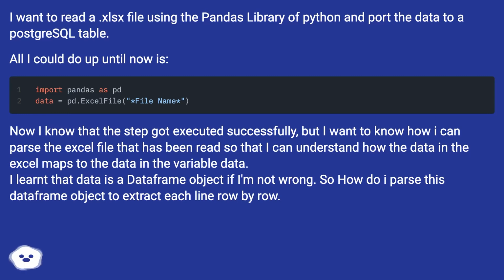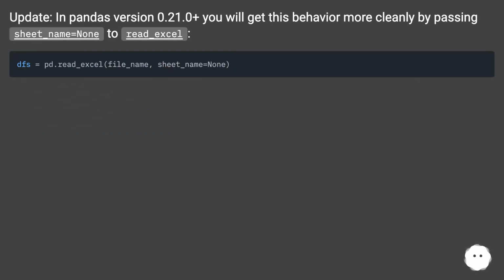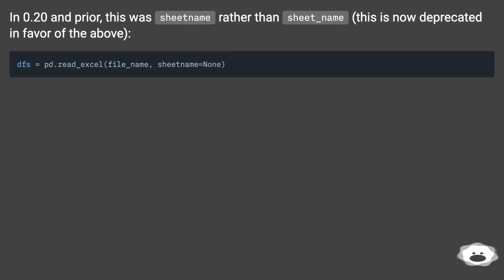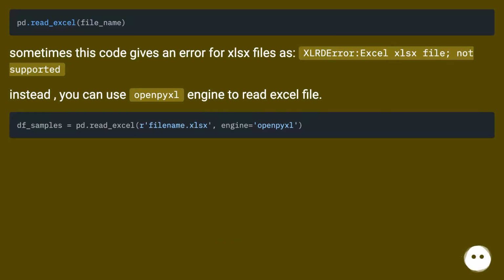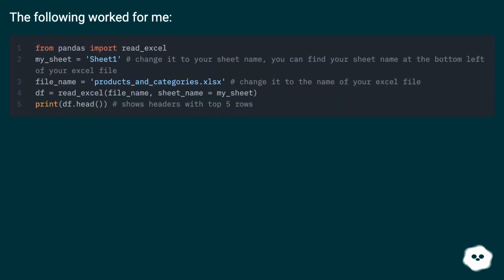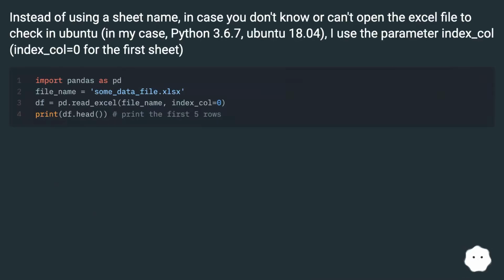How to read a .xlsx file using the pandas Library in iPython?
Chapters
00:00 How To Read A .Xlsx File Using The Pandas Library In Ipython?
00:33 Accepted Answer Score 313
01:11 Answer 2 Score 58
01:29 Answer 3 Score 45
01:44 Answer 4 Score 25
03:44 Answer 5 Score 13
04:05 Thank you